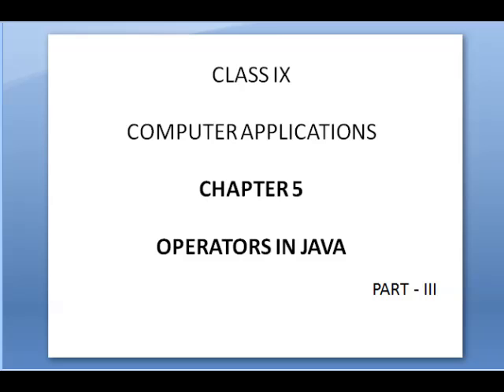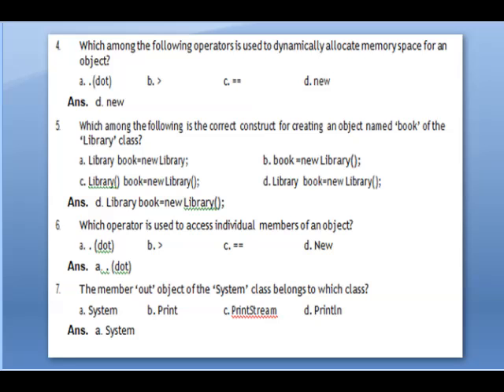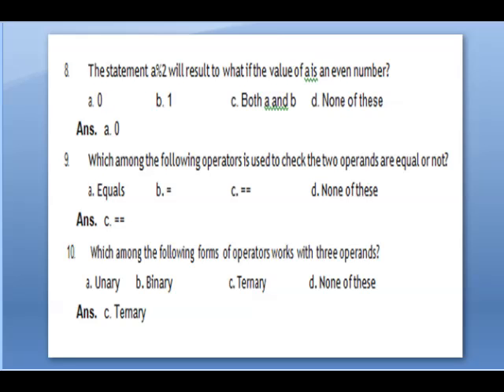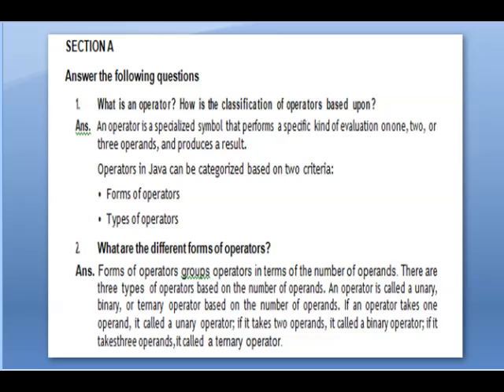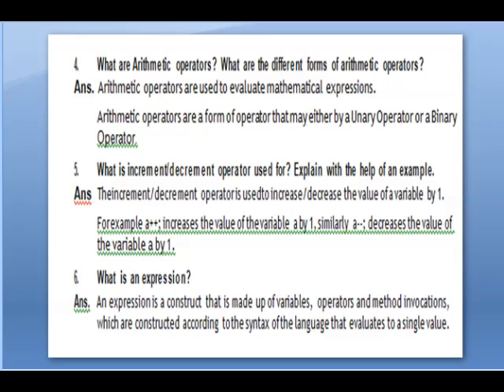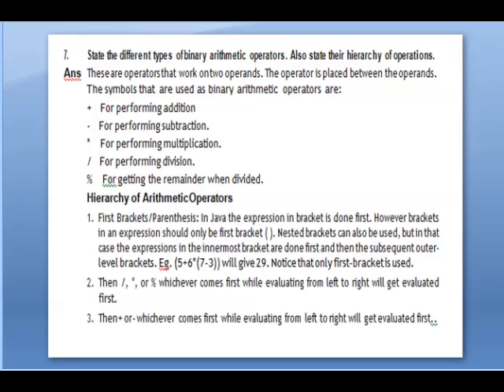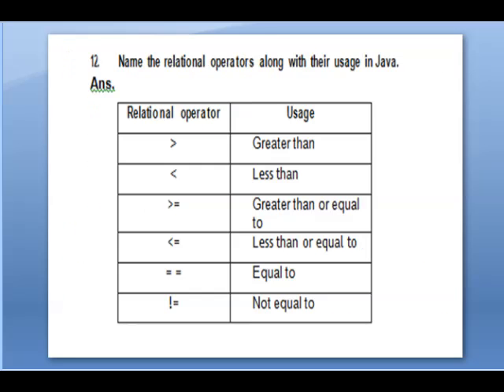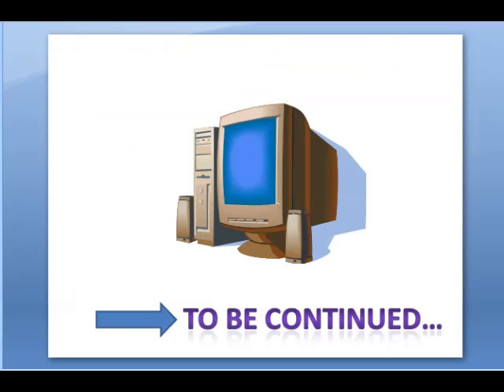Class IX Subject :Computer Applications Chapter 5 operators in Java (part 3) Teacher:Roselin